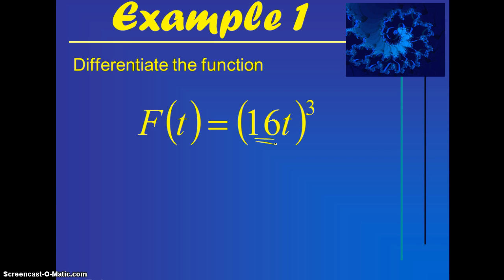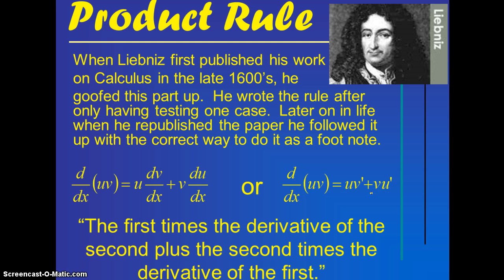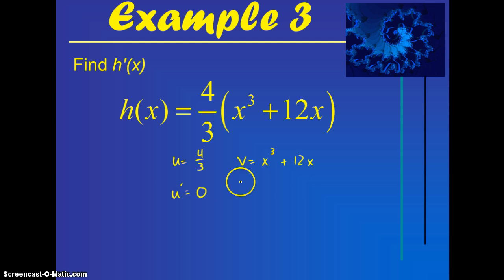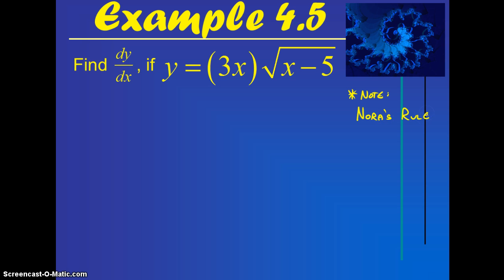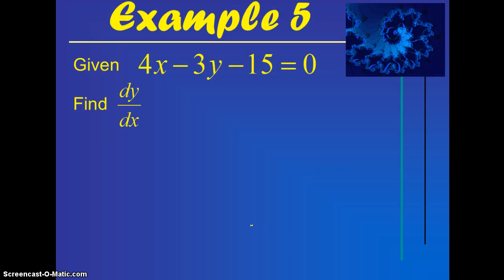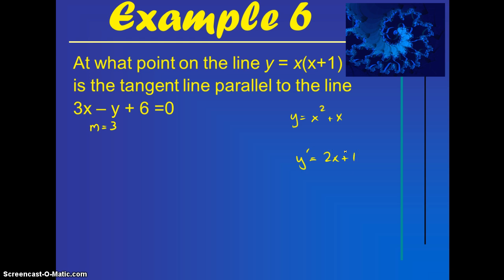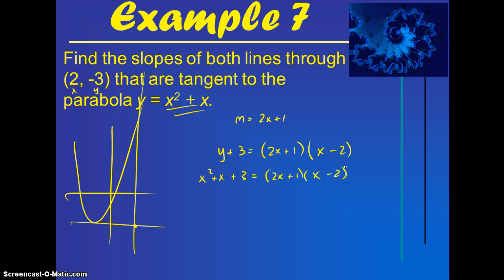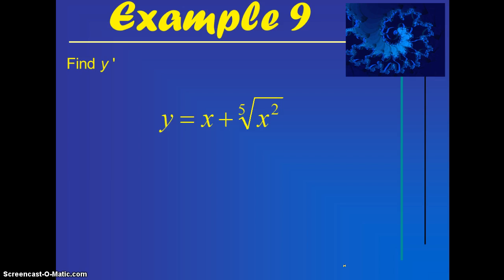Product Rule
347_020_ProductRule